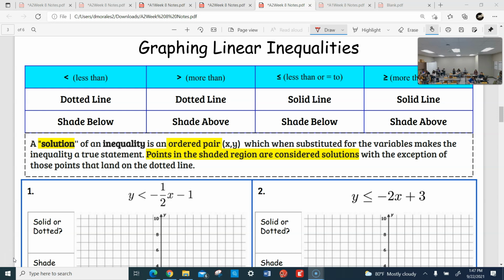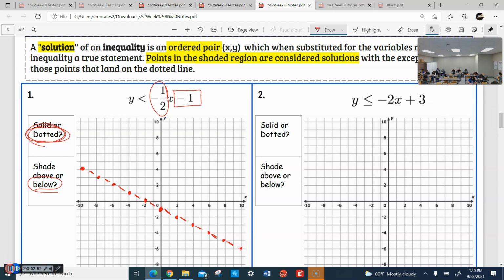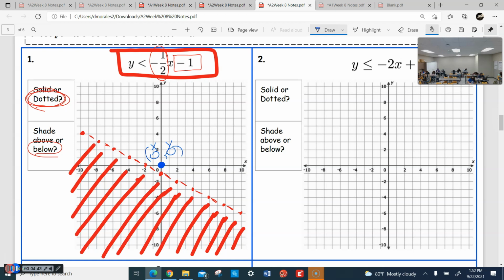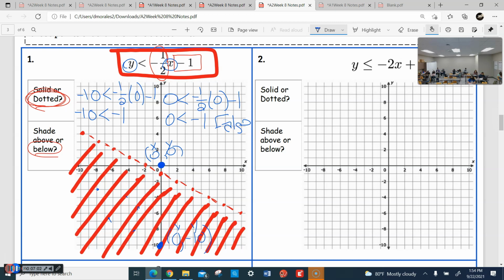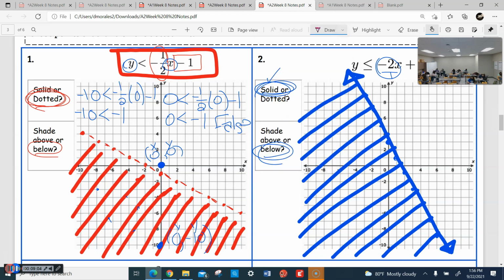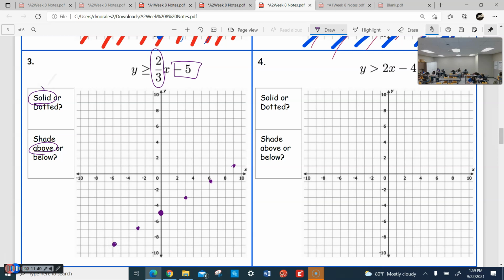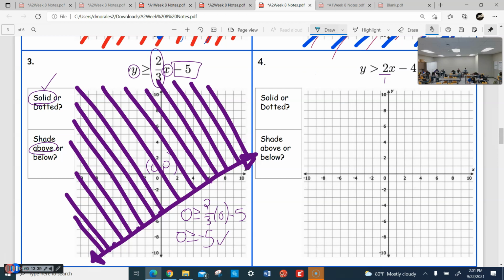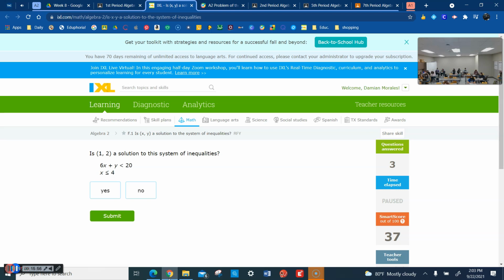A2 Wed Graphing Linear Inequalities